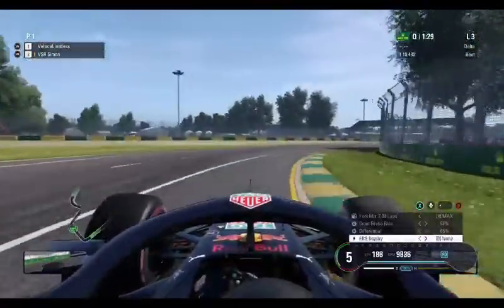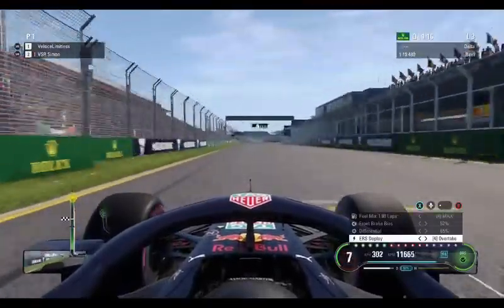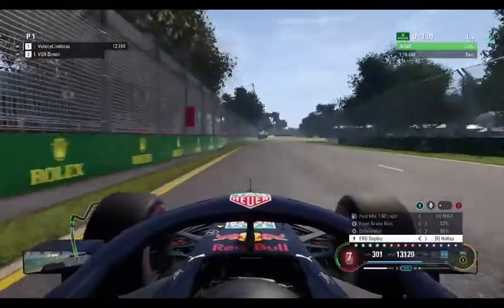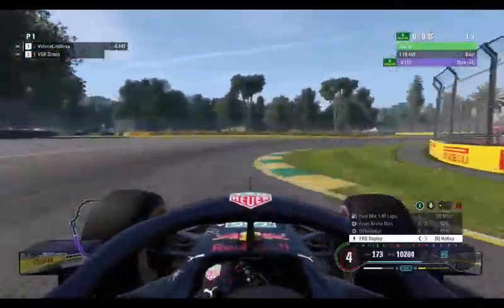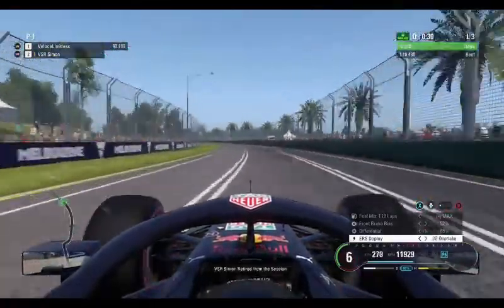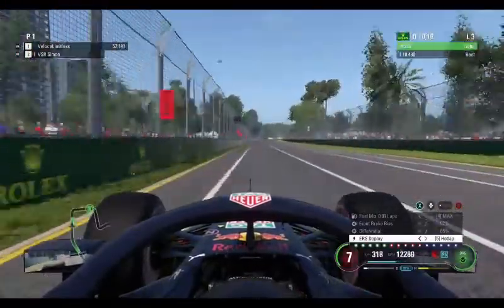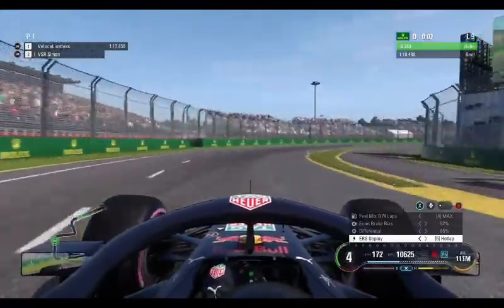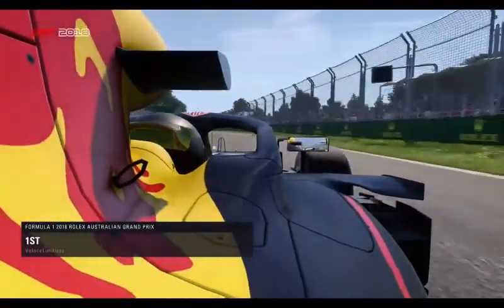ILRF1 | Melbourne, Australia Hot Lap | F1 2018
Welcome to Inside Line Racing. A competitive eSports racing league.

We run leagues on PS4 & Xbox F1 2017 -
PS4 - ILR1, ILR2 on Sundays. ILR3 on Thursdays and ILR4 on Mondays.
Xbox - Tiers all on Fridays at 7.30pm.

Project Cars 2 - IndyILR (IndyCar) & ILRGT on Gran Turismo
Also on Project Cars 2 is our WEC invitational events so drivers can compete for the ILR Triple Crown.

Any donations great or small in supporting the league helping it grow